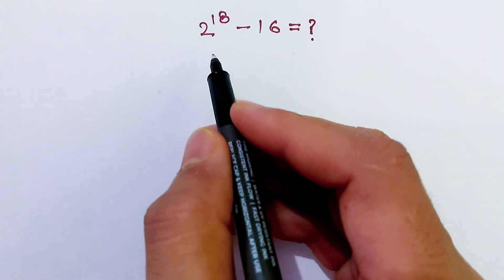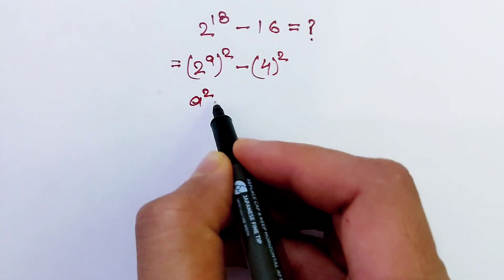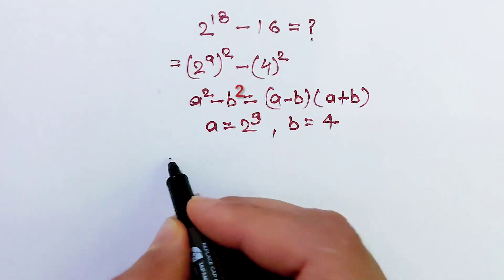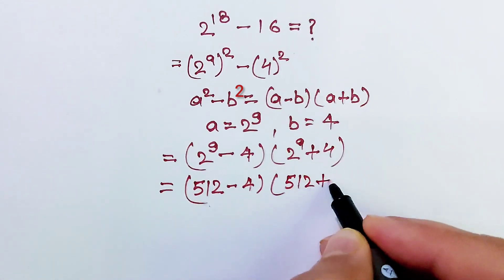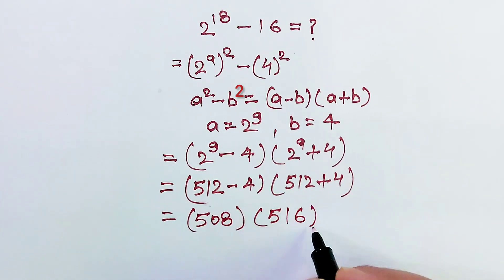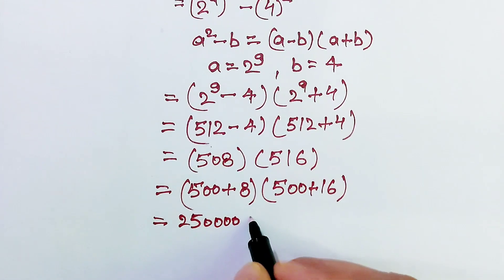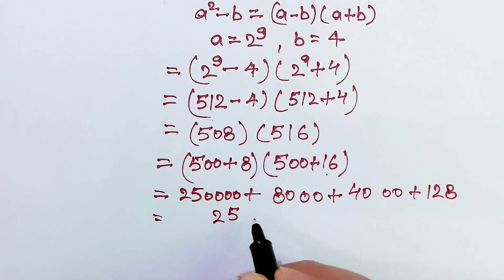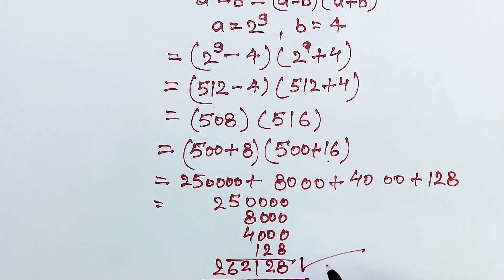A Confusing Exponential Math Problem